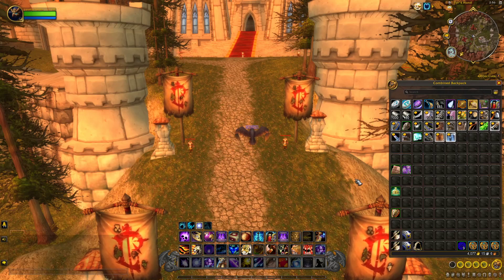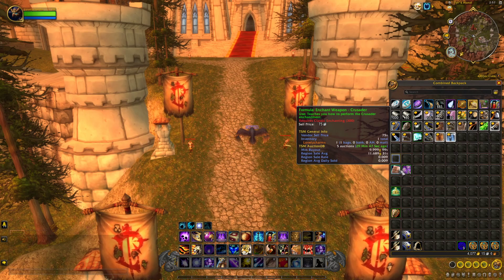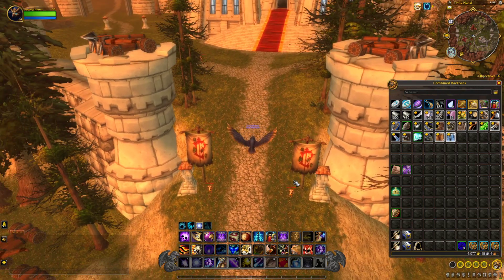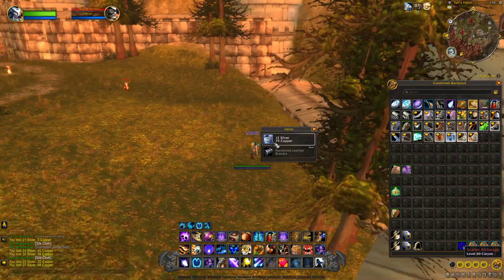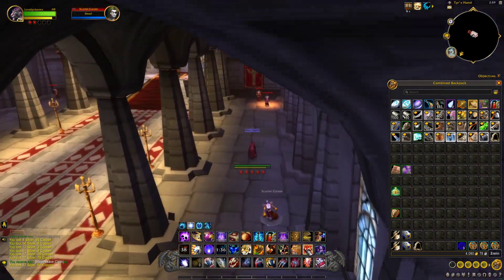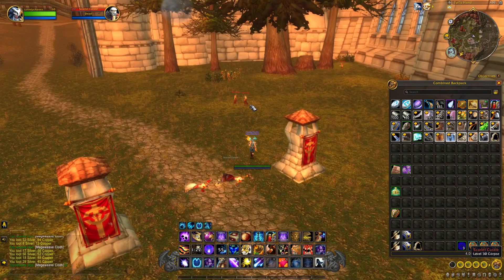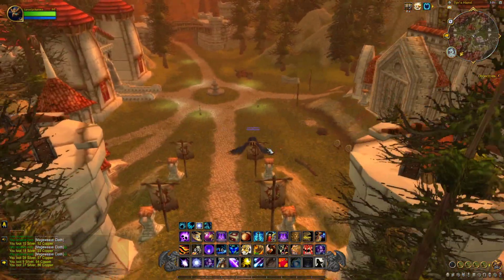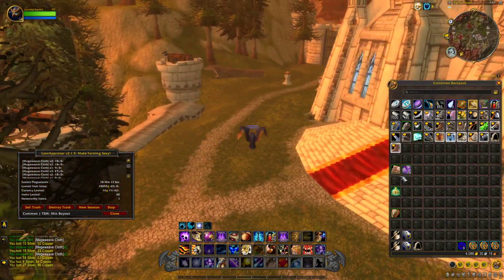WoW Gold Making MageTower Gold Farm Formula: Enchant Weapon Crusader - Dragonflight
HI Everyone
Today Going To Show You How To Farm For The Formula: Enchant Weapon - Crusader This Enchant Will Sell Great Doing The Legion Timewalking Event For MageTower...